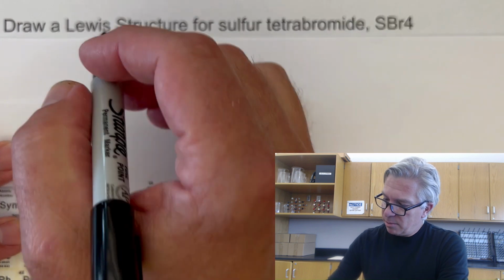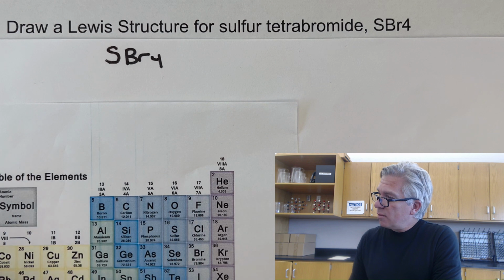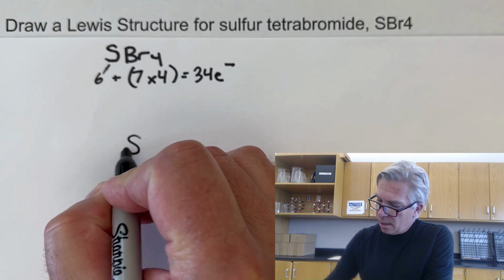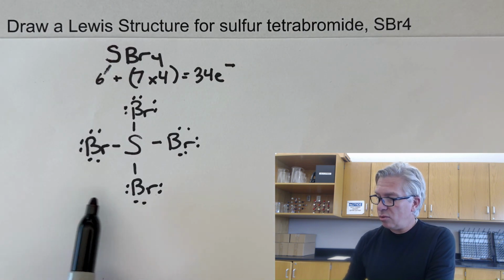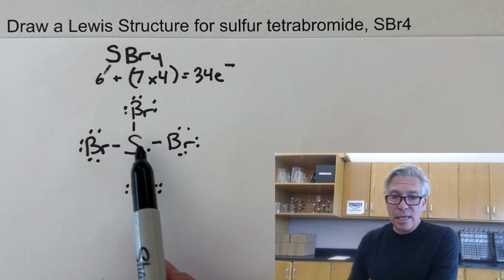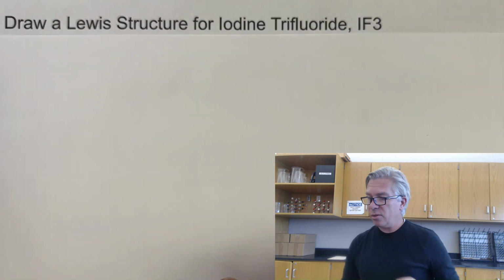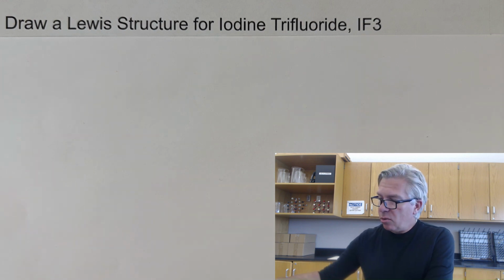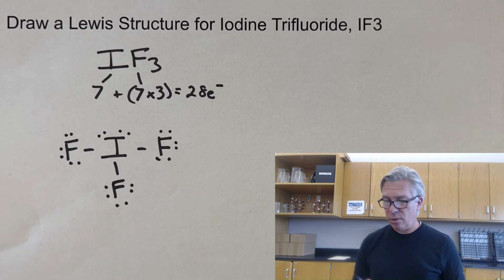AP Chem 2.5-Drawing Lewis Structures #2 SBr4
In this video, we continue our series of updated videos about Drawing Lewis Structures, looking at molecules with central atoms that exceed the octet rule (have an expanded octet).